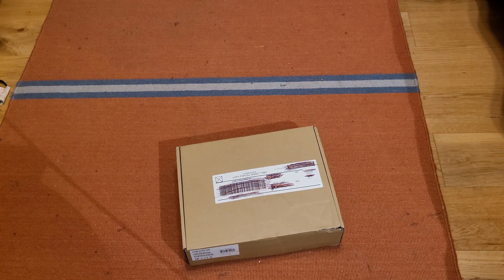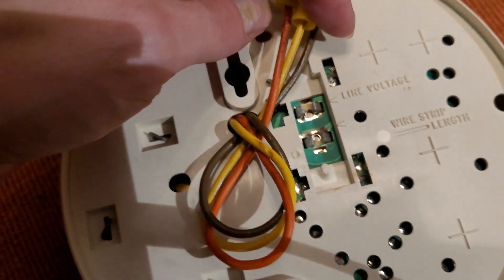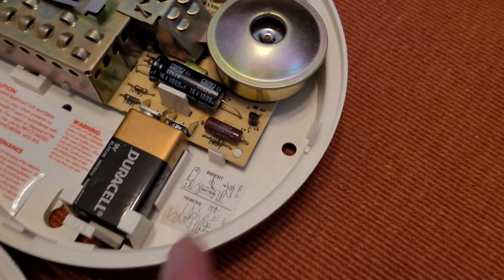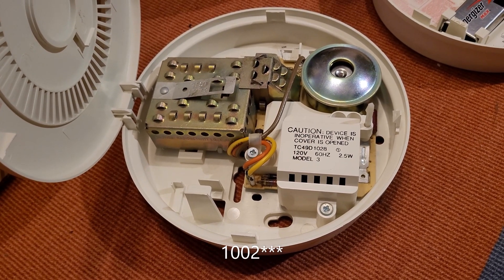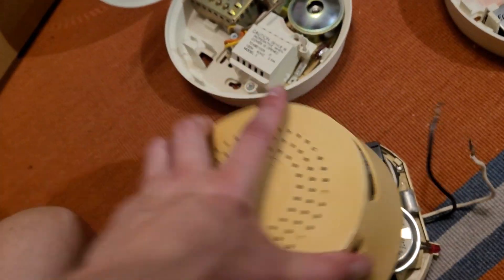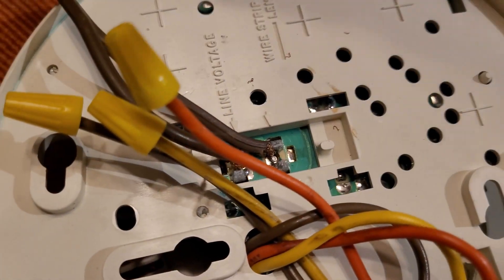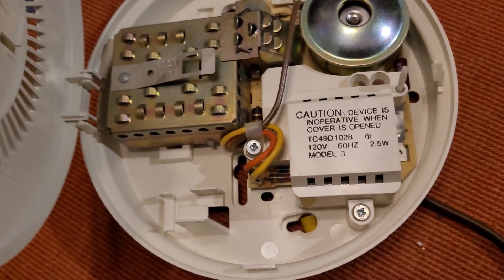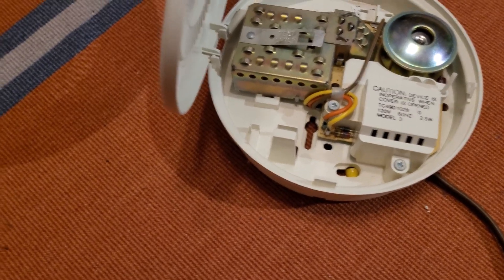Honeywell TC49D-1028 Smoke Detector | Unbox & Test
Unboxing, overview & test of a vintage Honeywell hardwired smoke detector.

This smoke detector was made by Honeywell Inc. in around 1980. This model was made alongside the battery-operated CD200A as the 120VAC hardwired counterpart. The variant shown here is a cat. 1028 model with interconnect. It has the same sensor as the CD200 that contains 1μCi of Americium, and also uses the same Kobishi CLB-27 mechanical squealer horn. The transformer onboard powers the unit. Strangely the indicator lens is missing for the LED which possibly is something they left out of the later versions. In addition to this model they also had the CD300A which was the same except it included a rechargeable battery backup. Super cool old rare alarm!!

0:00 - Unboxing
1:10 - Overview & History
8:40 - Powering & Testing
11:40 - Additional Info